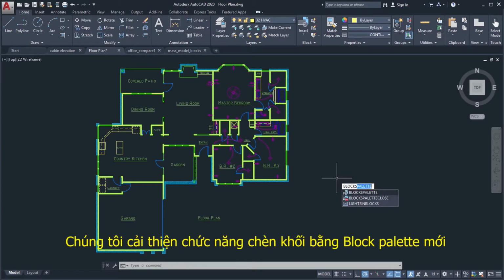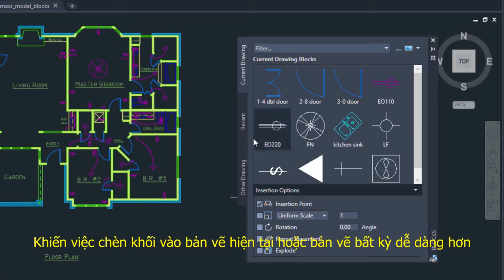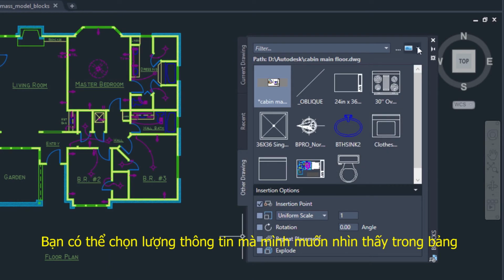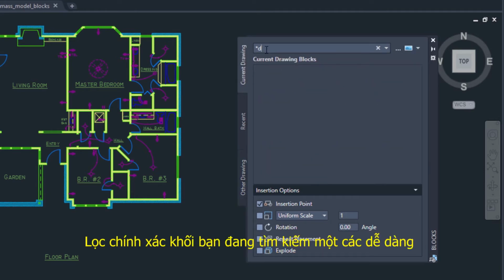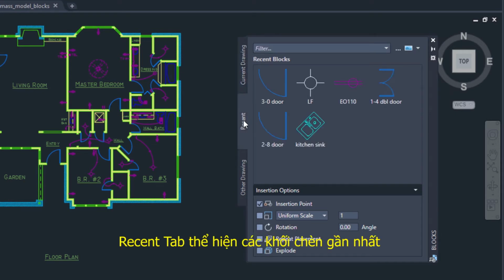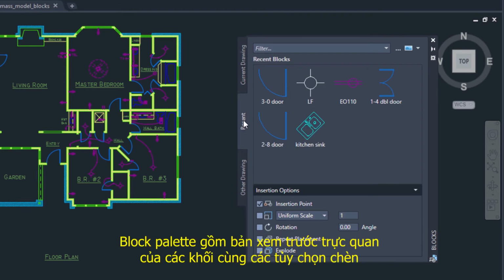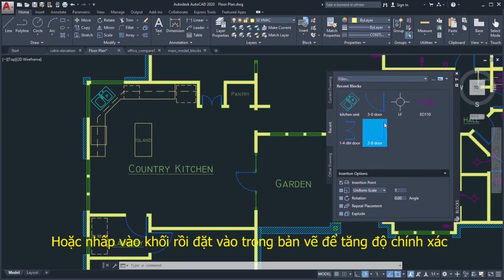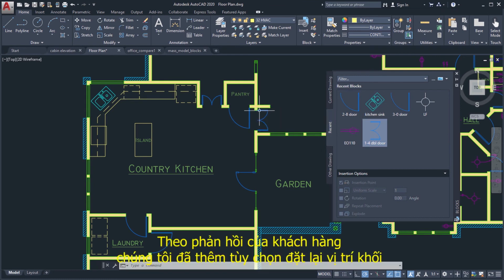Autodesk - Block Palette trong AutoCAD 2020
Konia - Nhà phân phối ủy quyền của Autodesk tại Việt Nam và Campuchia
Konia – An Authorized Distributor of Autodesk in Vietnam and Cambodia

Customer Service:
Vietnam